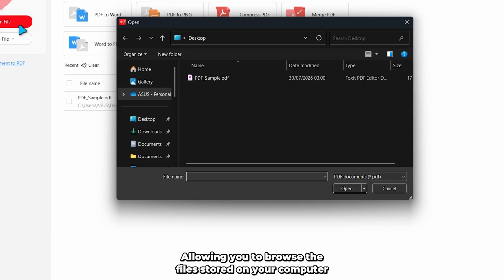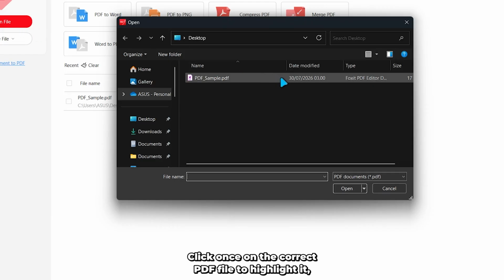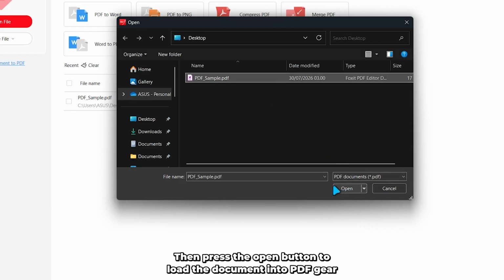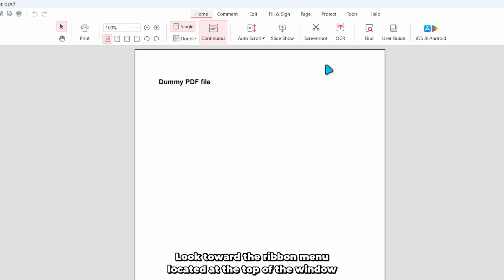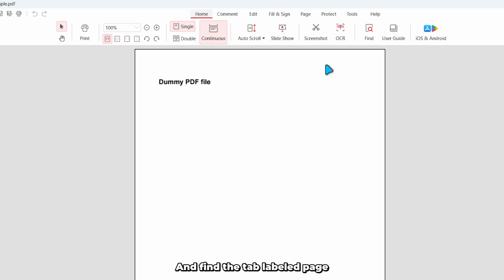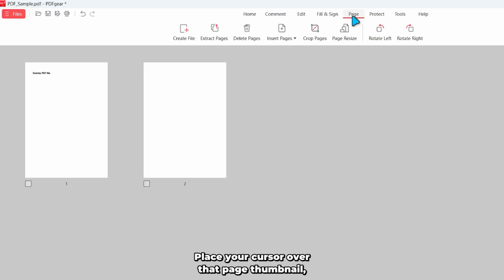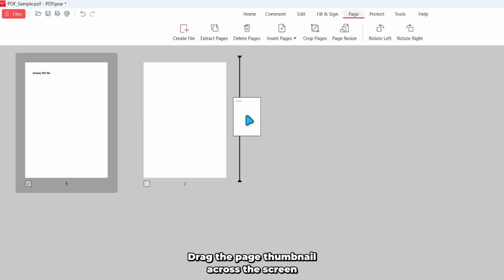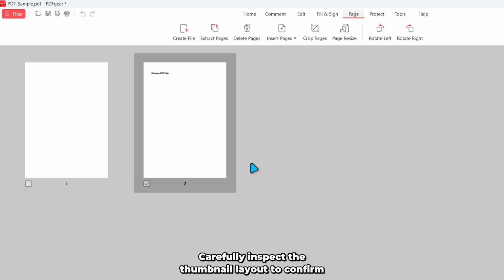How To Move Pages in PDFgear (𝟮𝟬𝟮𝟲) | 100% WORKS | NO Yapping, To The Point! | FAST & EASY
(2026) Learn How To Move Pages in PDFgear in this video (NO YAPPING + 100% WORKS!) | EASY FULL GUIDE, Everything You Need To Know! | Move Pages in PDFgear